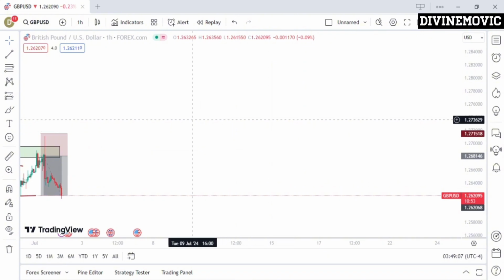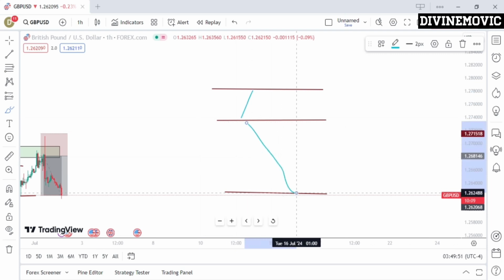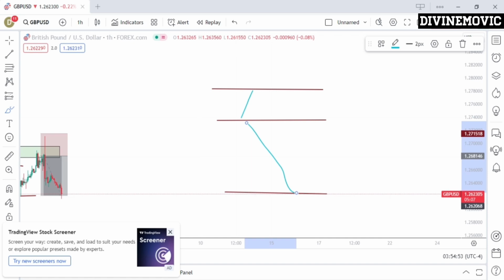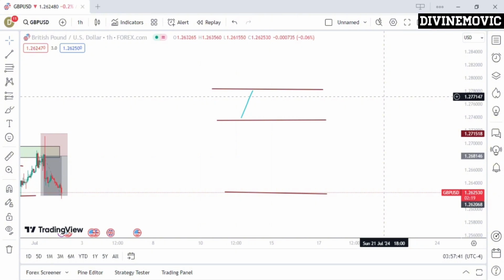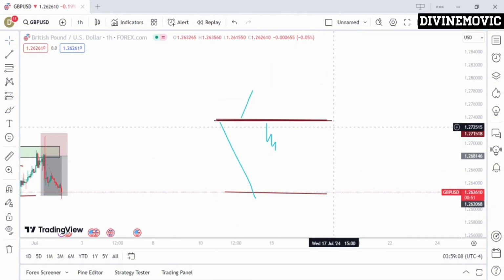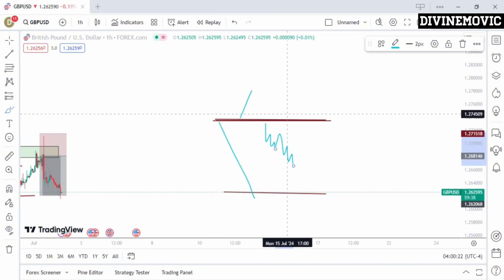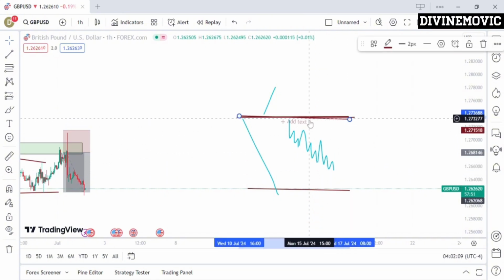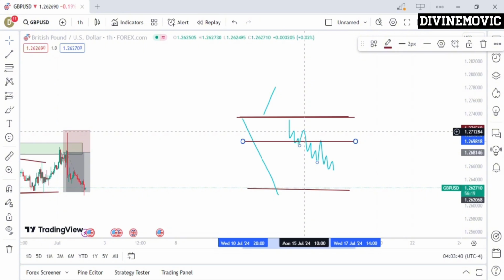HOW TO COPY AND MANAGE FOREX SIGNALS (as a beginner)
HOW TO COPY AND MANAGE FOREX SIGNALS

Is it possible to make money while copying forex signals? The truth is. YES! You can by simply knowing how to copy those signal and be able to manage them. In this video I’ll show you how to manage trades and most importantly maximize profits and minimize losses